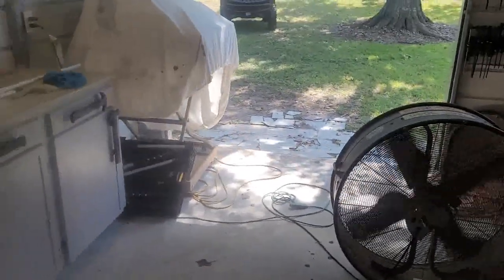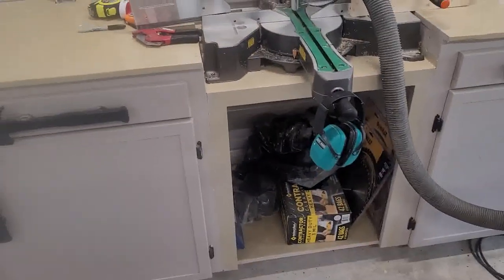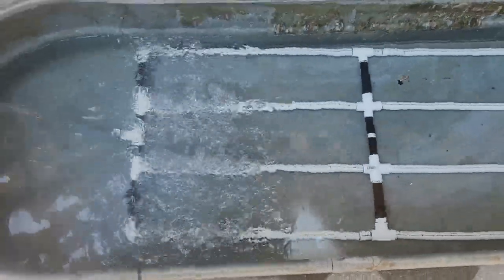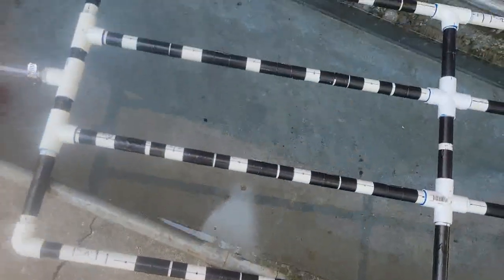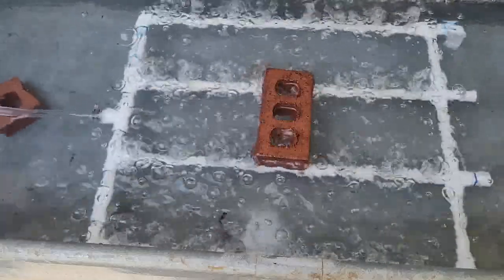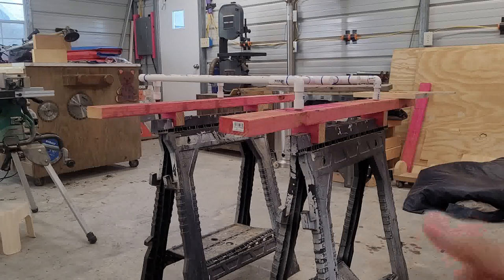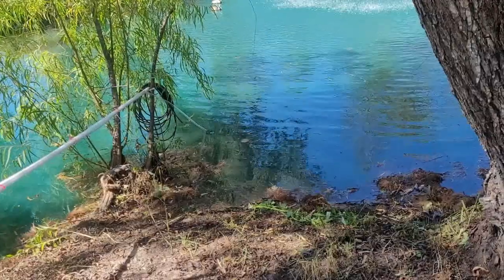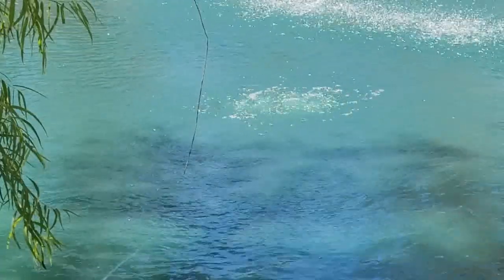PVC pipe diffuser/Aerator for fish pond.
Finally decided to build an Diffuser Aerator for the fish pond. After multiple attempts, I had to cut it down in size. The original size would have been 26'" x 46". But the pump wasn't strong enough to pump air through the shop made diffuser. I ended up cutting the length in half, making it 26" x 26".